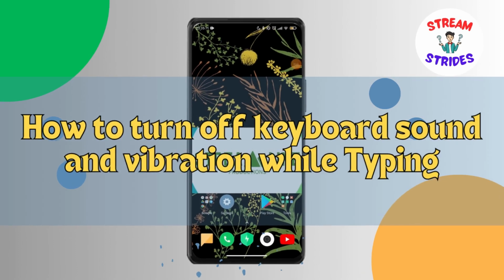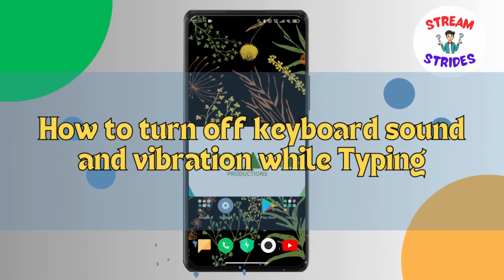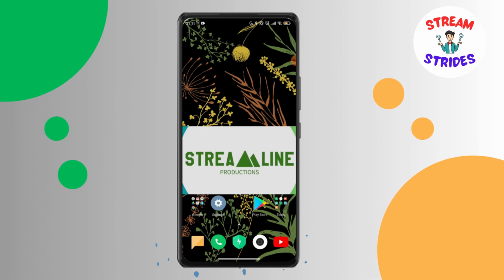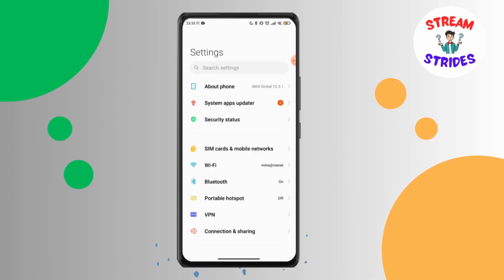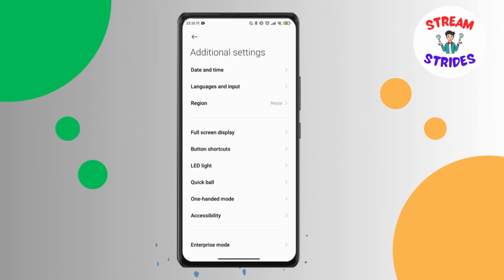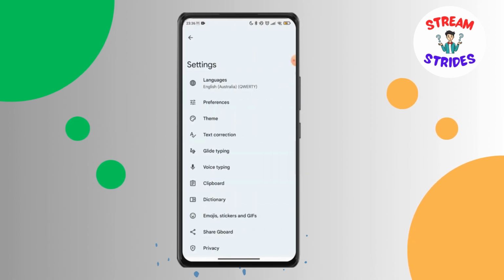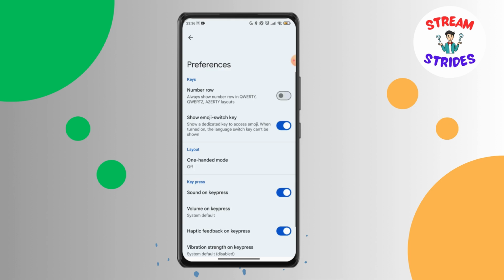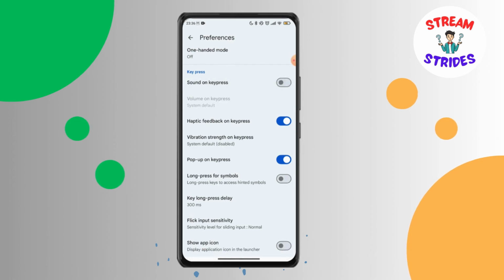How to turn off keyboard sound and vibration while typing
Welcome to our easy-to-follow guide on "How to Turn Off Keyboard Sound and Vibration While Typing"! If you're tired of the clicking sounds and vibrations when typing on your smartphone, this video is perfect for you. We'll show you how to disable both keyboard sounds and vibrations across different devices, ensuring a quieter and smoother typing experience. Whether you're using an Android or iPhone, our step-by-step tutorial will help you customize your keyboard settings effortlessly.